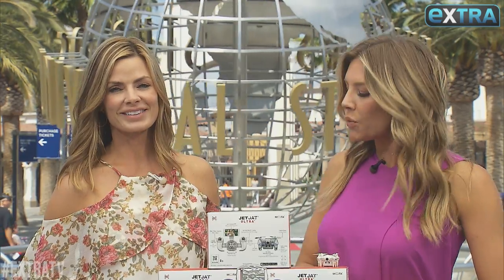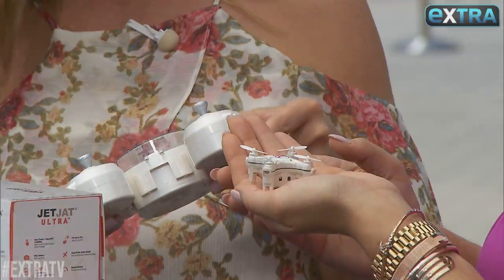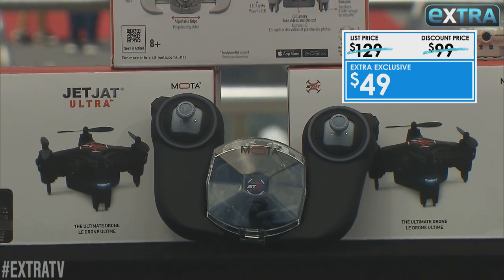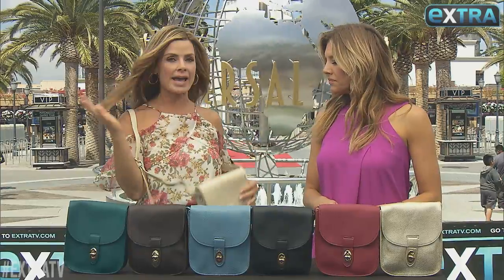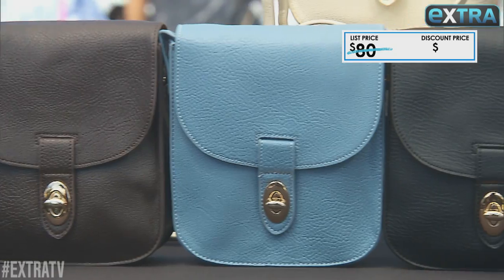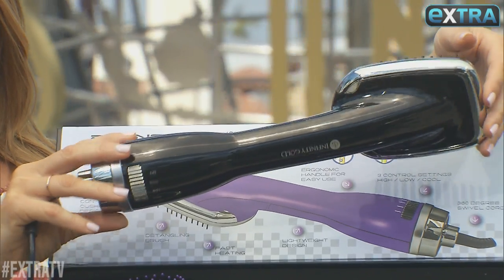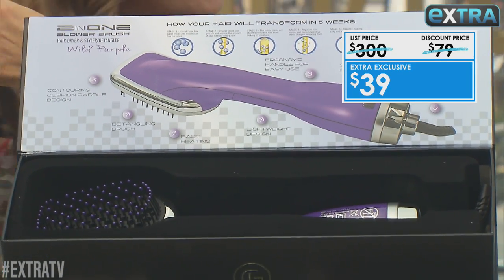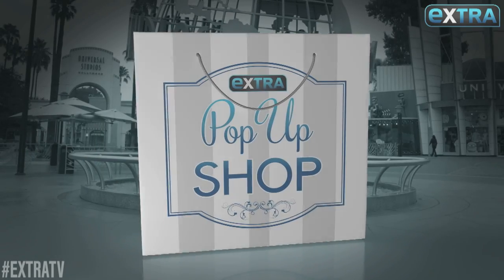'Extra's' Pop-Up Shop: Drones, Crossbody Bags, and Blow-Drying Brushes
Michelle Sorro joined co-host Charissa Thompson at Universal Studios Hollywood to tell us all about this week’s must-have products, including a JetJat palm-sized drone, a Parinda crossbody bag, and an Infinity Gold blower brush.

For your chance to pick up these “Extra” Pop-Up Shop deals, go